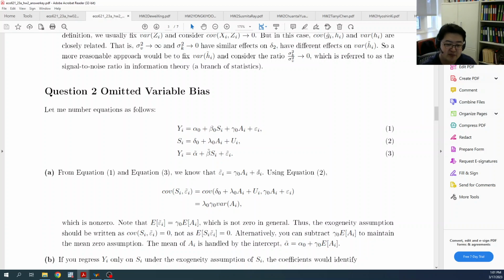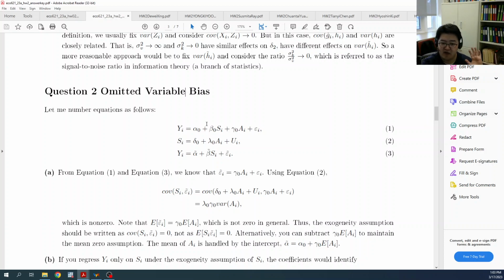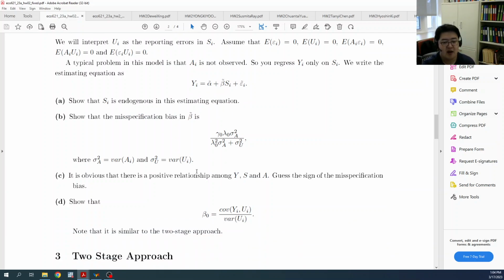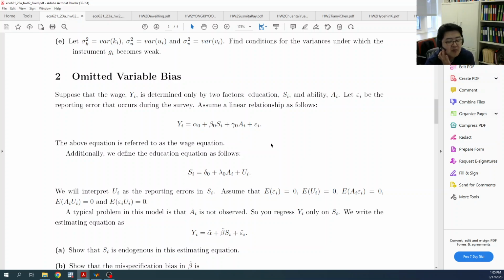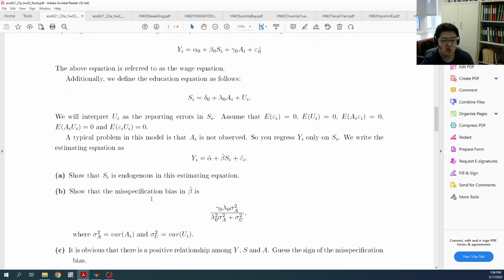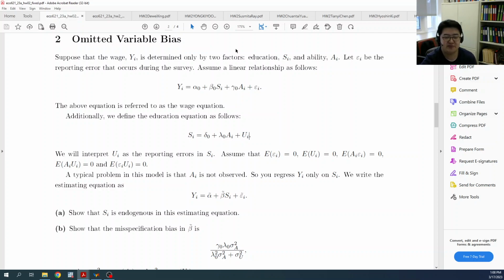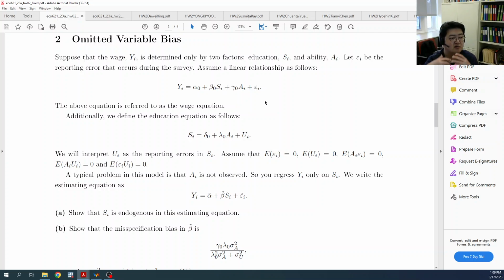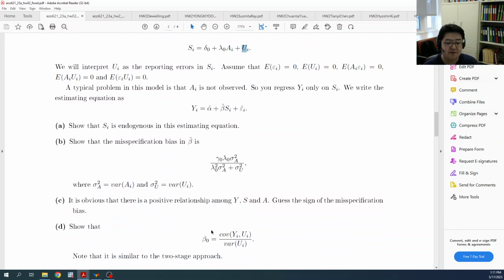ECO621 HW2 Q2 review